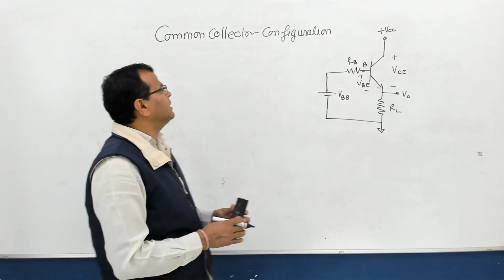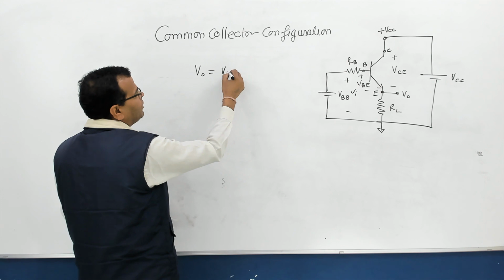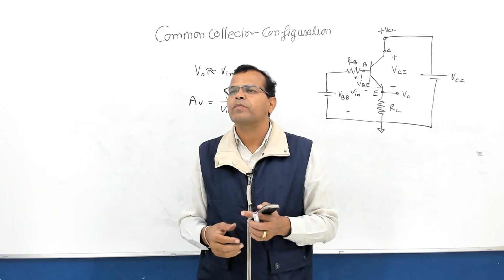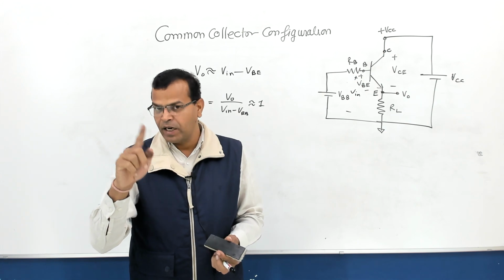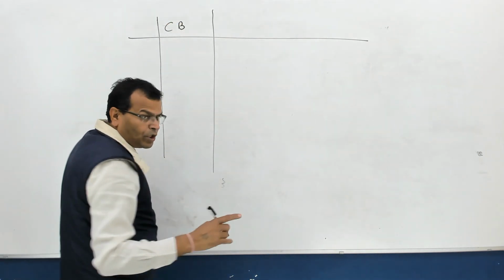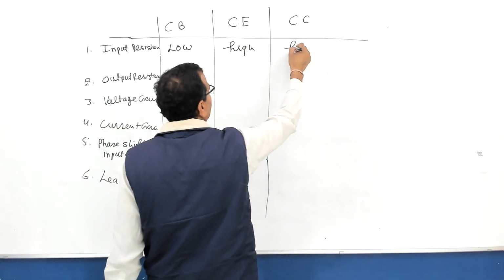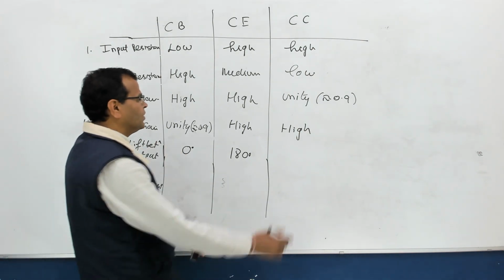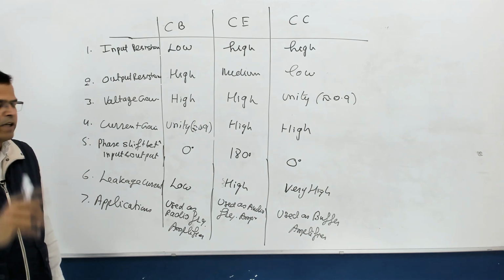EDC & AE Chap 3 BJT L9 Common Collector Configuration of BJT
This video presents the common collector configuration of BJT. There can be one mark question in GATE and one question in ESE prelim exam from this topic.